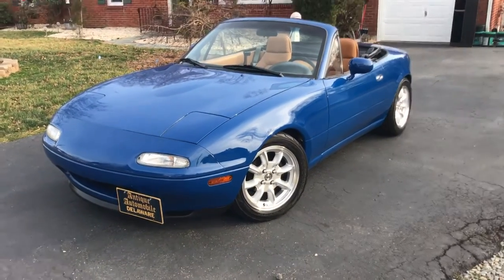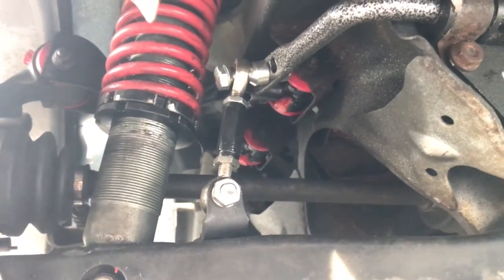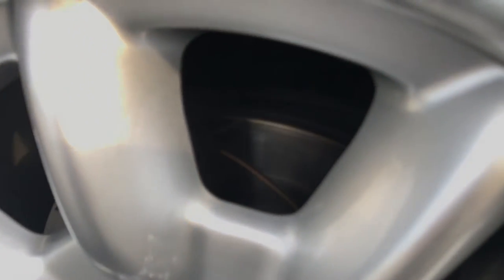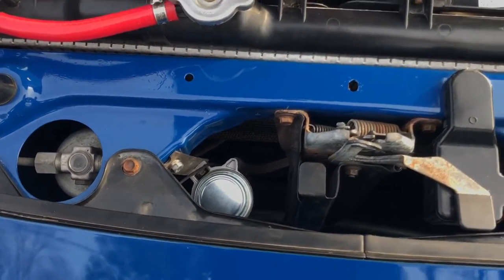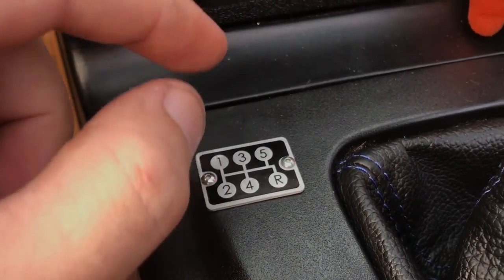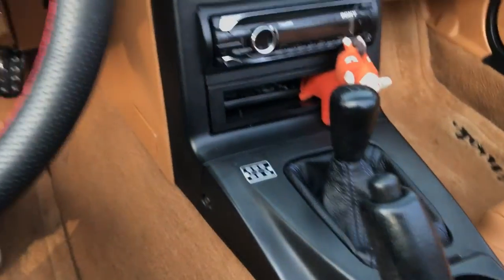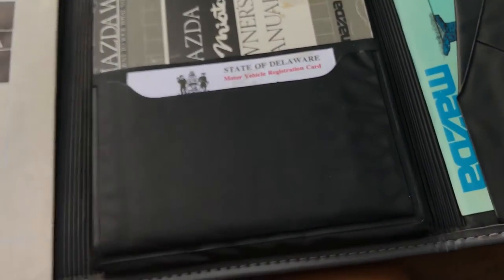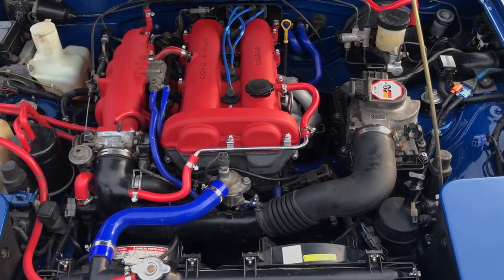Restored 1990 Miata Update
This covers the new additions to the build including brakes, sways, braces, end links, bushings, and Revlimiter goodies.